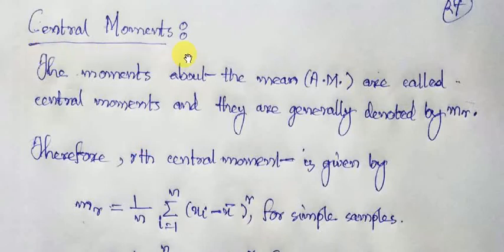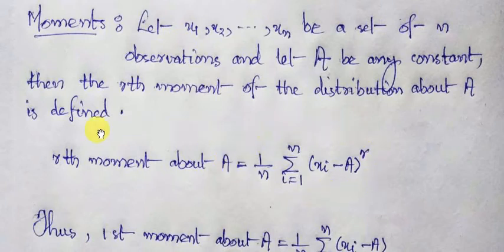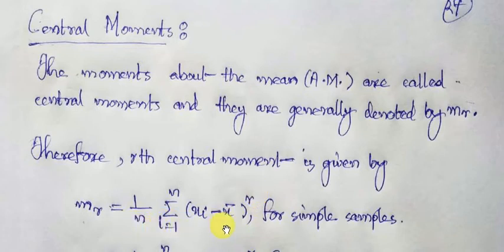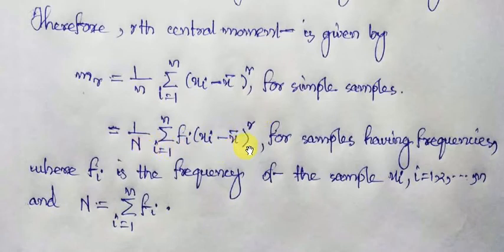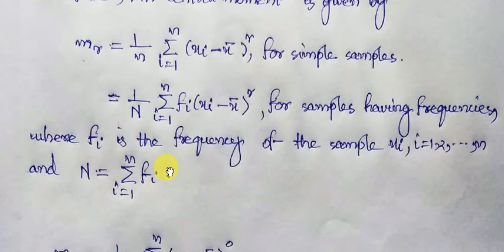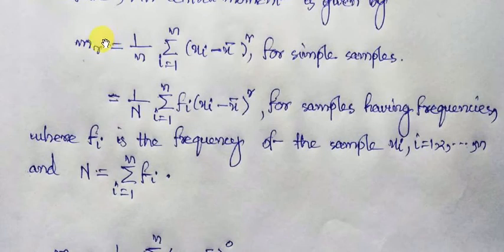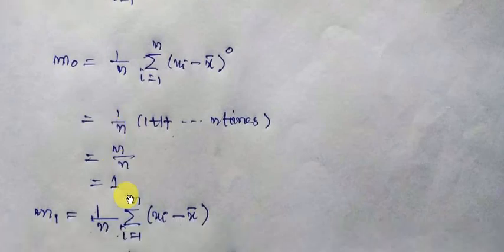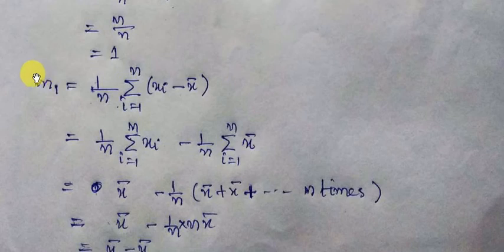LECTURE 1 PART III_BBALLB_BBALLB201_GEBS202(BSCCS)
LECTURE 1 PART III_BBALLB